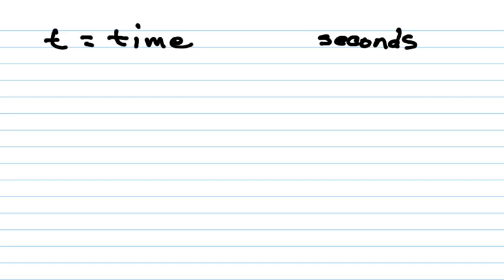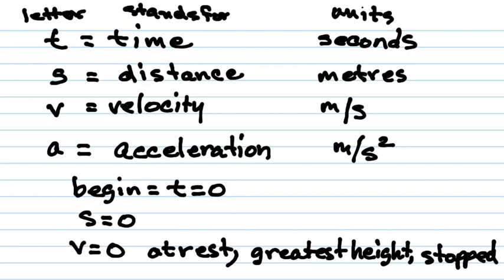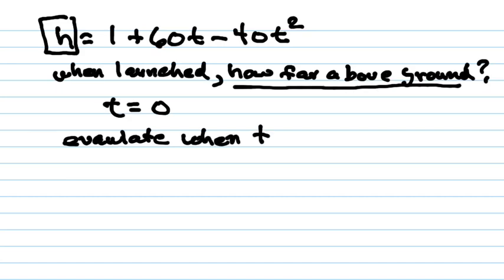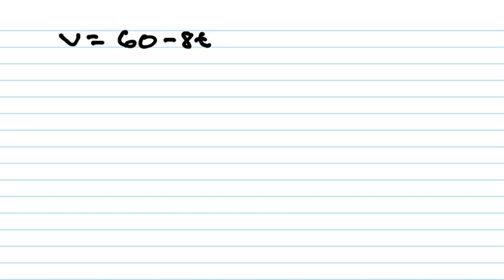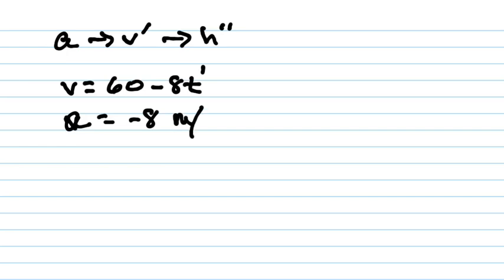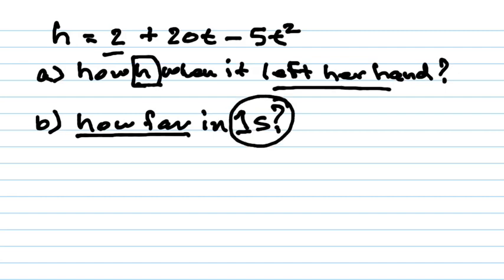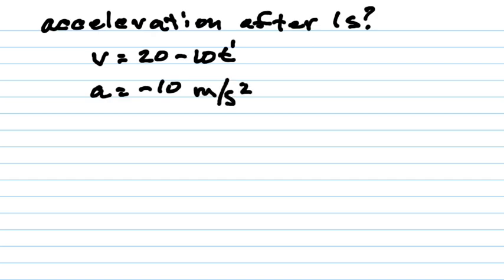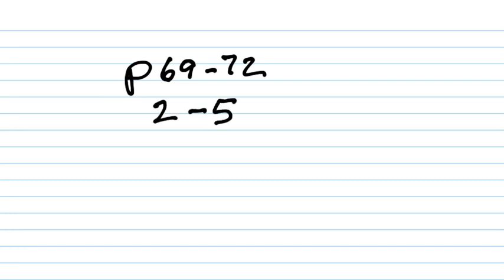Level 2 Calculus - Kinematics - differentiation